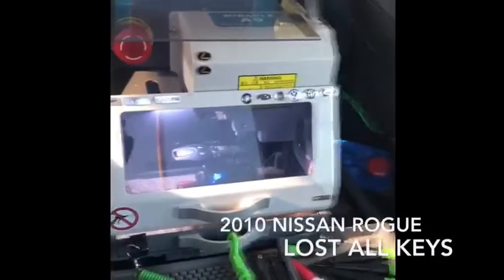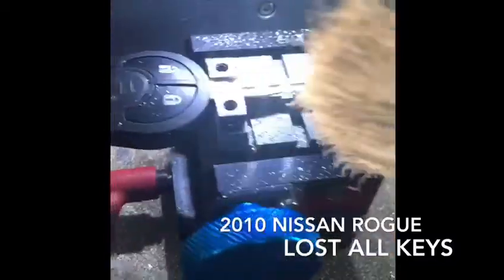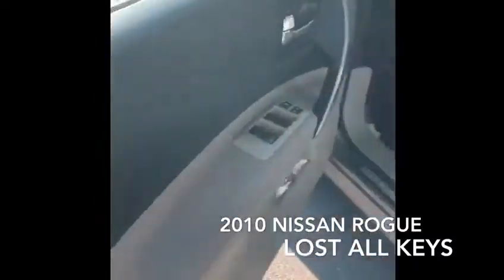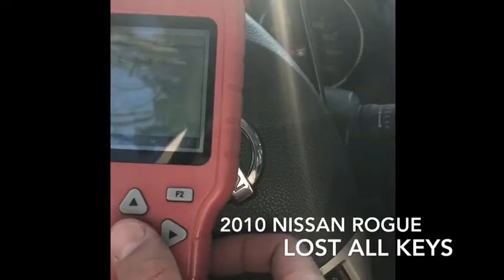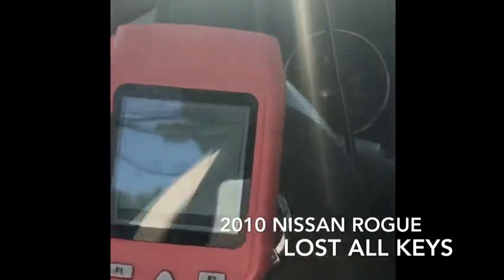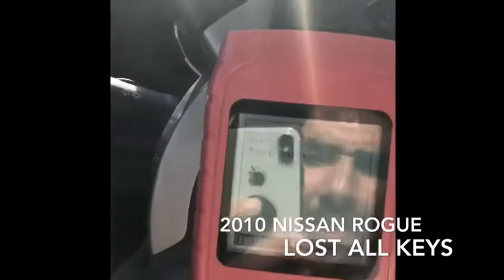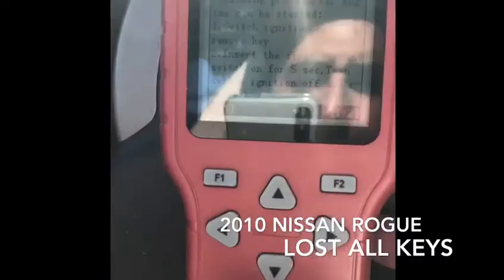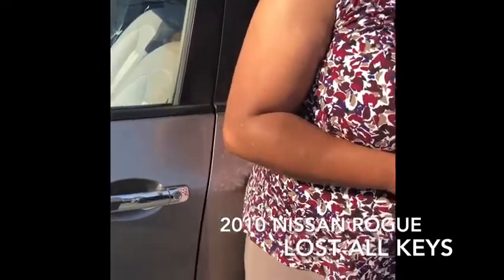2010 Nissan rogue all key lost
Customer called with a Nissan rogue 2010 saying I lost my keys, show up in 10 minutes job done in another 10 minutes
Only by the best